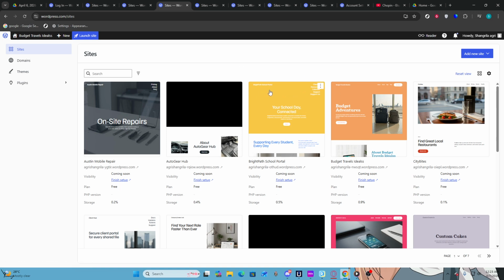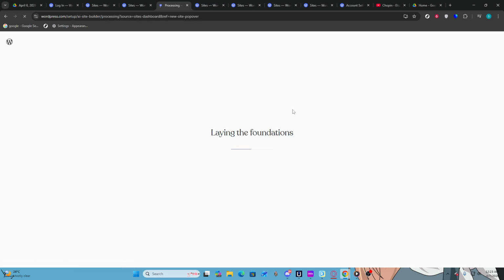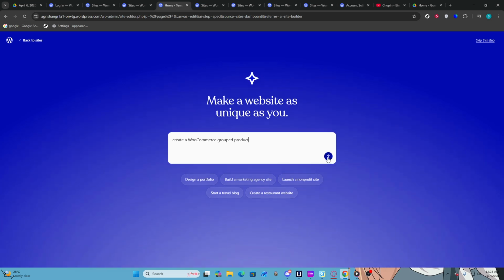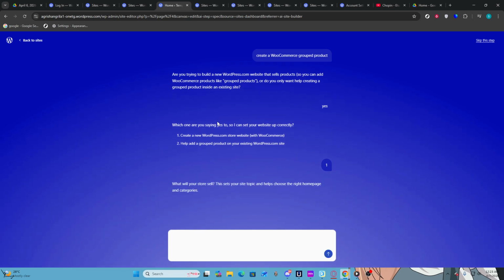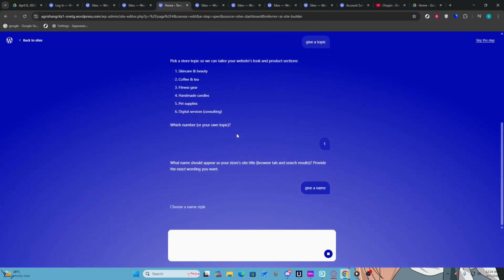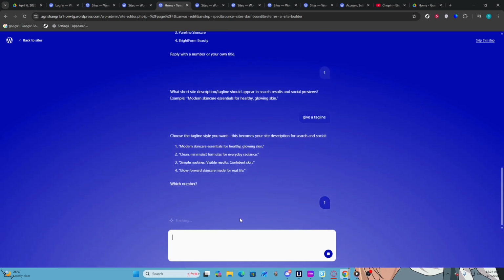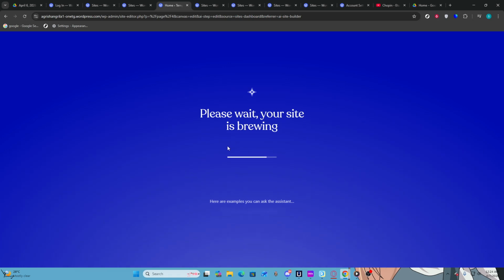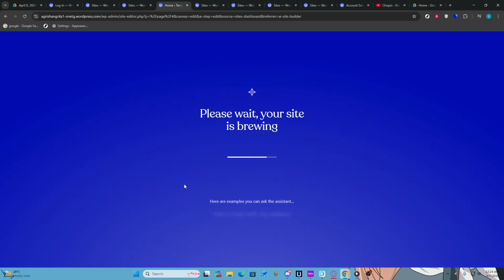How to create a WooCommerce grouped product in WordPress[LATEST GUIDE]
In today's Video we cover,How to create a WooCommerce grouped product in WordPress.